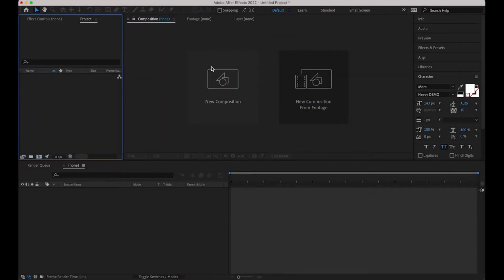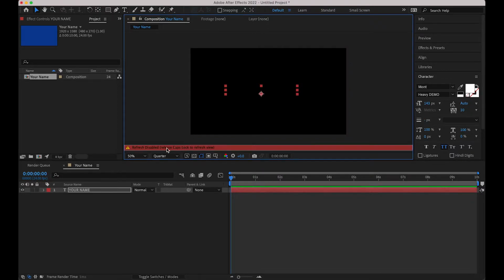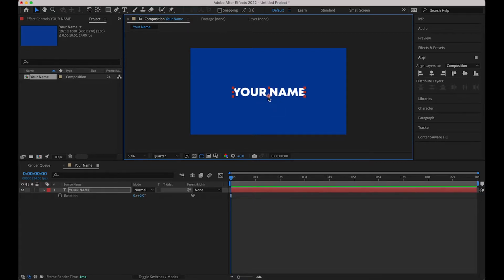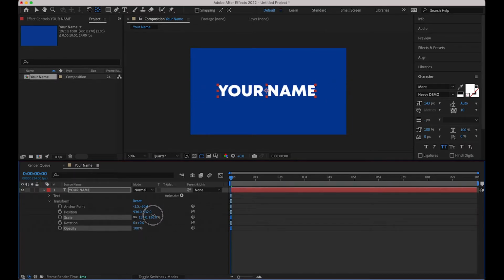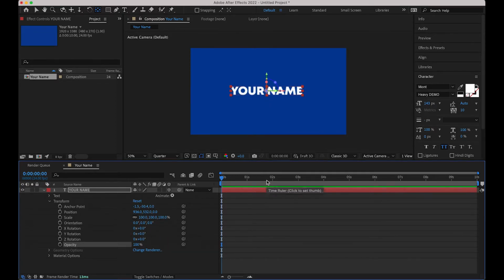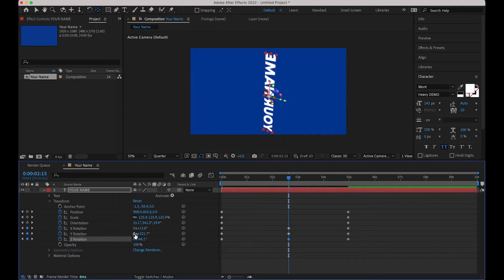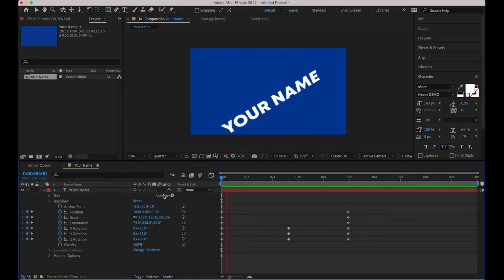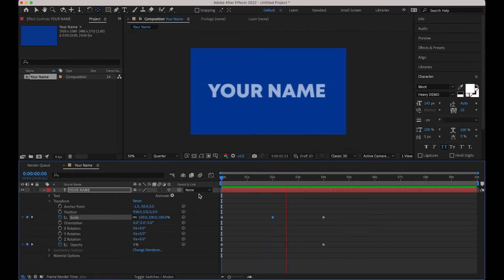Basic Functions in AE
How to make a simple animation with text in Adobe After Effects.